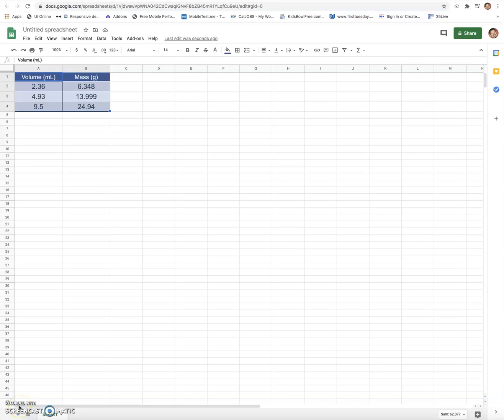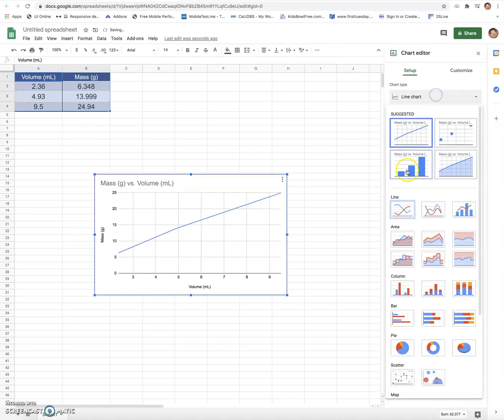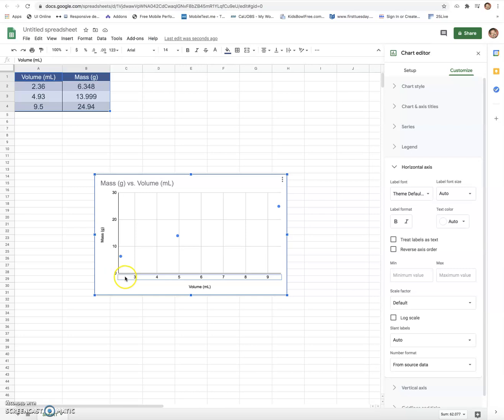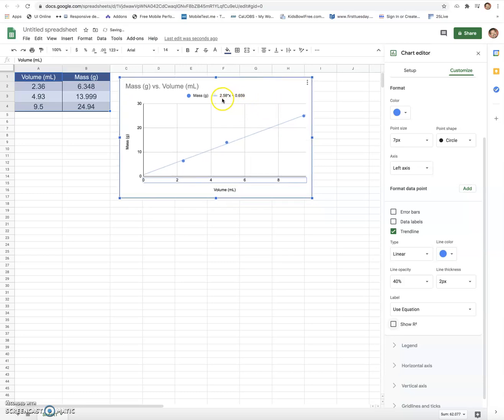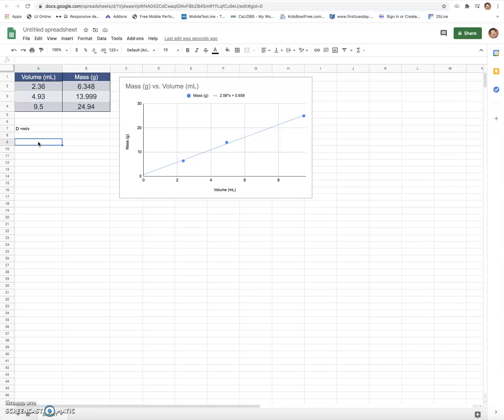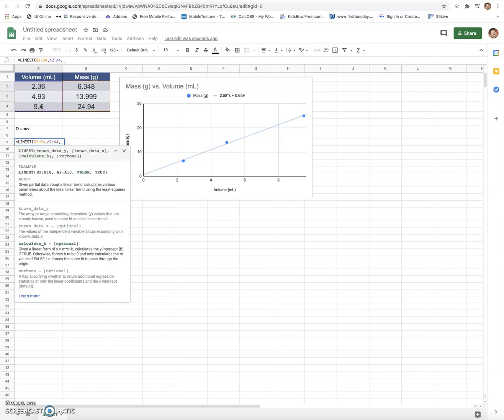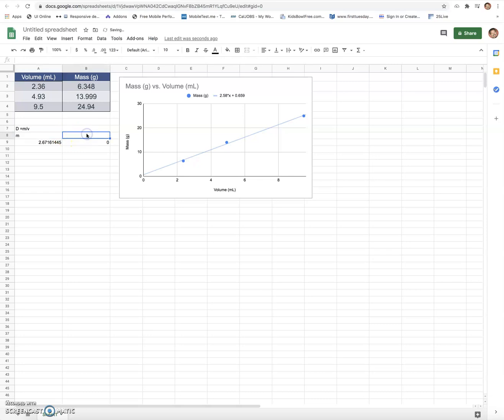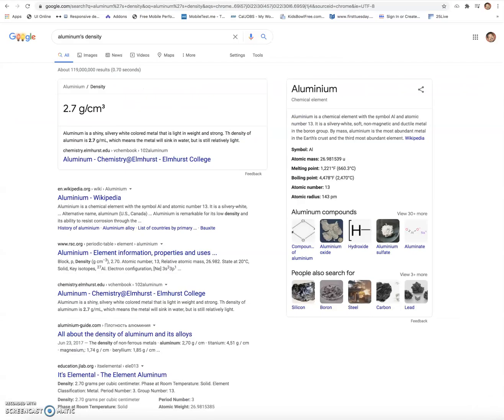How to set Y-intercept = 0 on Google Sheets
This video covers:
1. Using Google Sheets to make scatter plots
2. Finding the best fit line for your measurements
3. How to set the y-intercept = 0 for best fit line